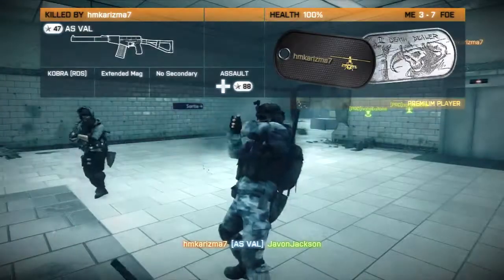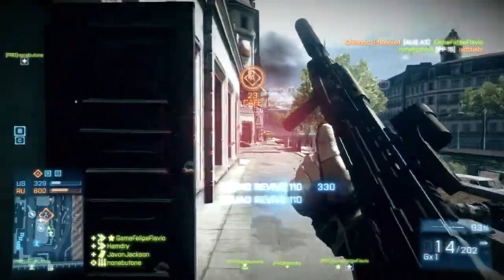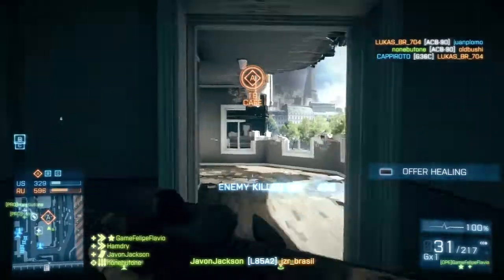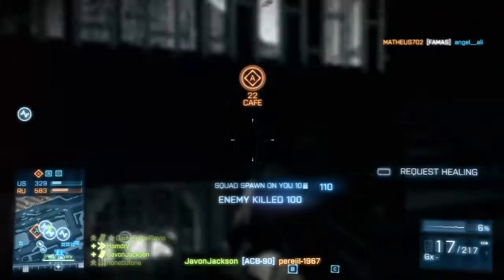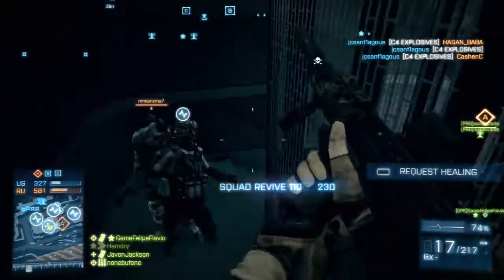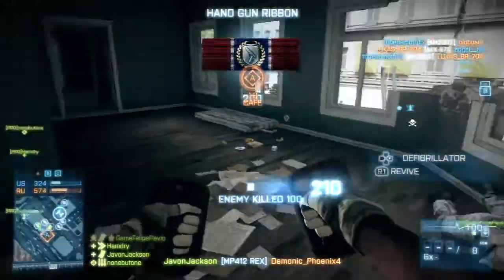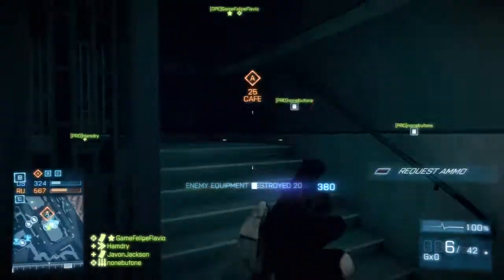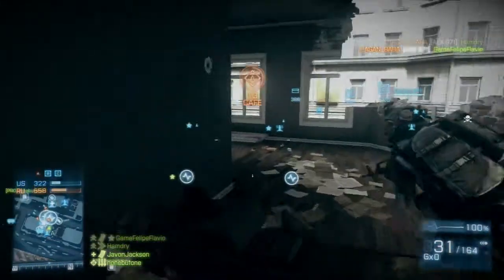PlayStation 4's CPU 2.75GHz Clockspeed - FCC Specs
2.75GHz not bad

(Read The Description For More Information)